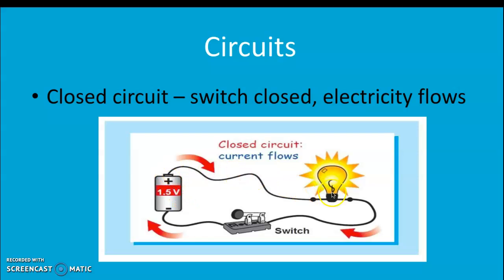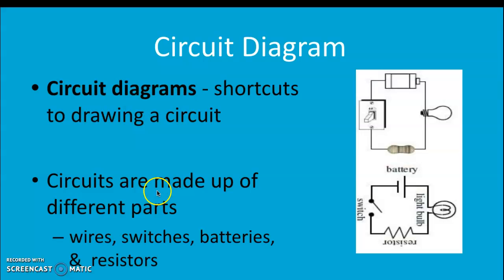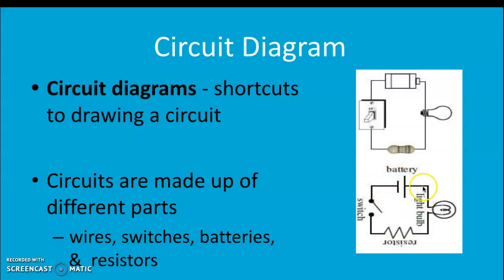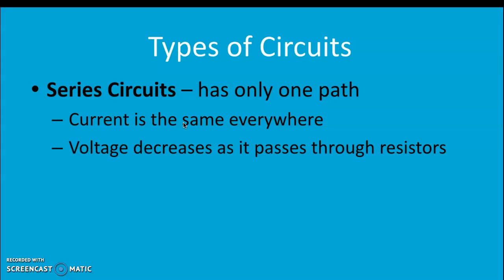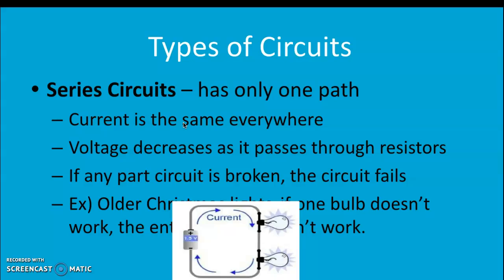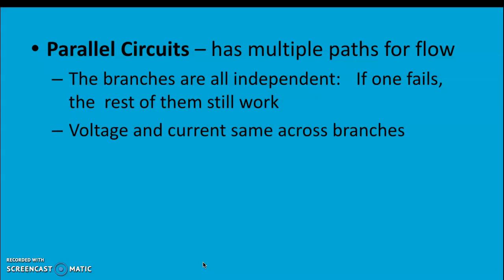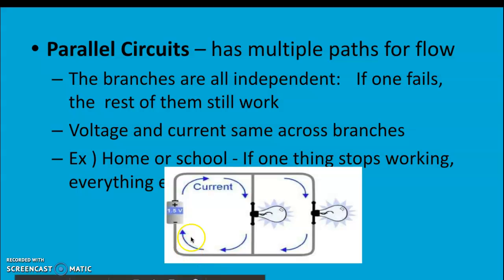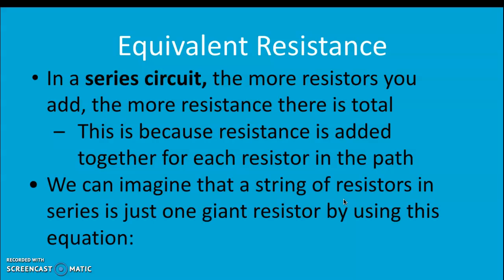Circuits Pt 1